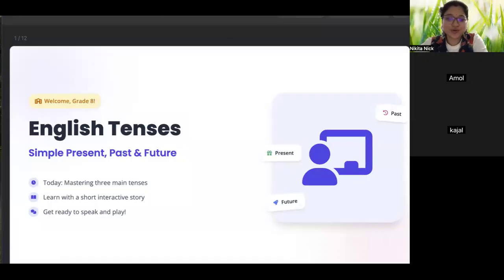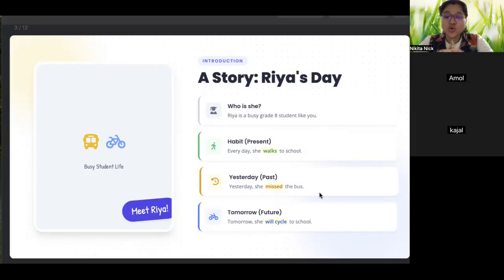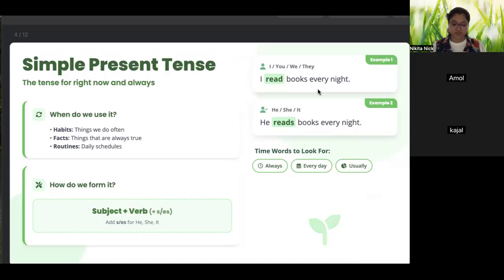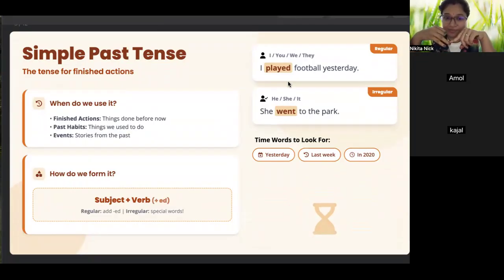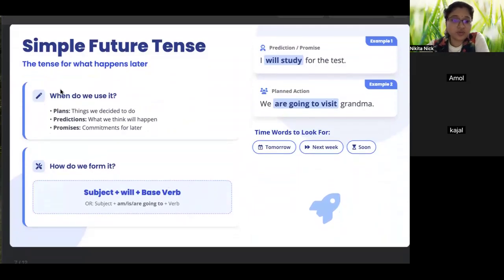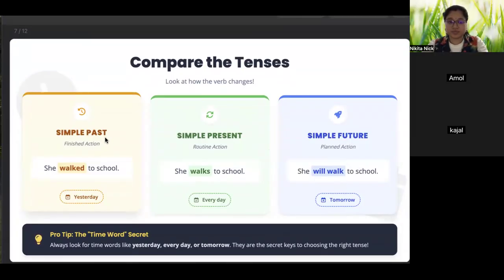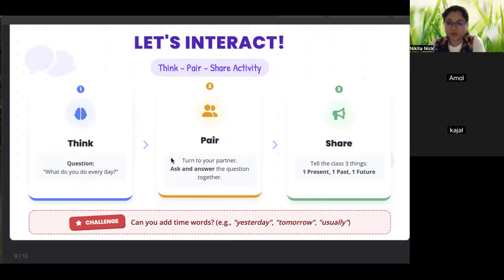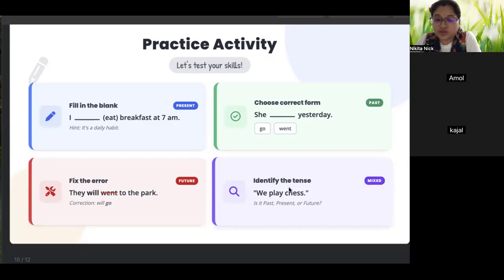)👉Learn Tenses Through a Story 📖 | Present, Past & Future (Class 8 Made Easy) 🔥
Let's learn together and forever.

In this video, I teach a Grade 8 student how to understand tenses using a simple and engaging story method.

Instead of boring grammar rules, this lesson focuses on:
- Real-life examples
- Story-based learning
- Easy sentence formation

This is perfect for:
• Anyone struggling with tenses

By the end of this 18-minute session, you will be able to:
✔ Understand all 3 basic tenses
✔ Speak simple sentences confidently
✔ Learn grammar in a fun and easy way

💬 Remember: English is not about perfection, it’s about expression.

📌 Practice daily and start speaking!